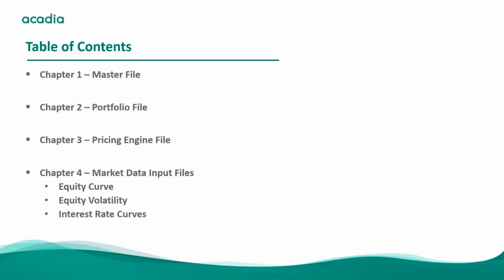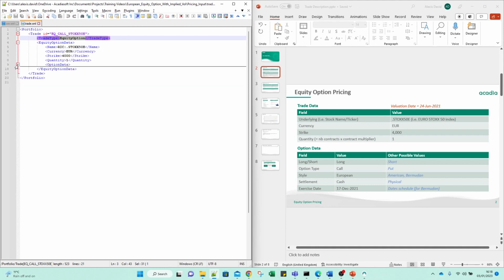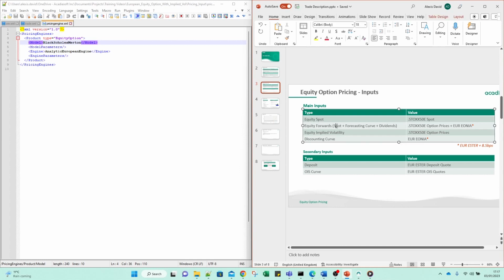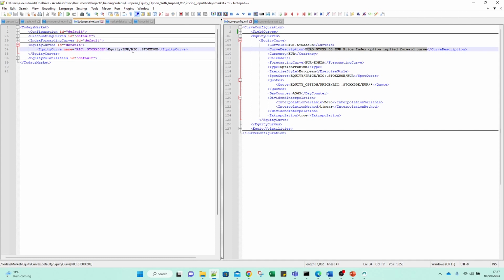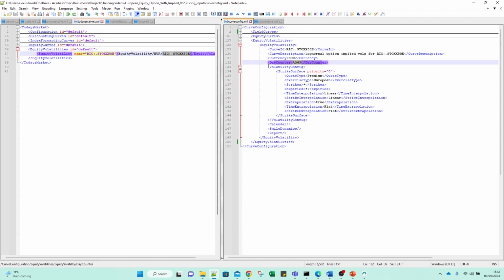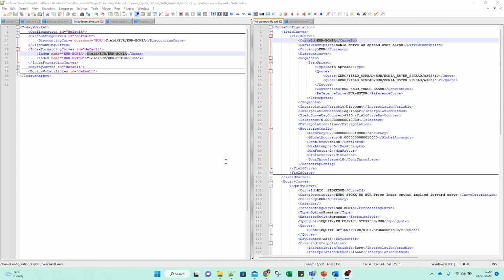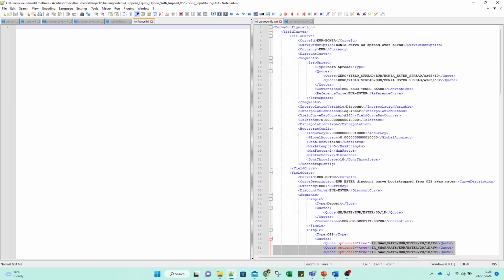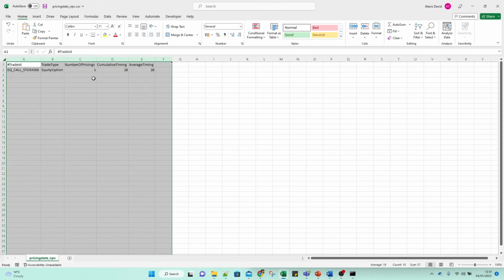How to price an Equity Option with Implied Volatility Surface with Open-Source Risk Engine (ORE)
🎬In this video, learn how to set up Open-Source Risk Engine (ORE) to *calculate the NPV of an Equity Option with Implied Volatility Surface.*

This is a good video to watch for beginners as it goes into a bit more detail regarding the connection between all input files than the pricing videos that will be produced next.

In particular, we describe the following input files:

00:32 - Chapter 1 - Master File (i.e. ore.xml)
01:46 - Chapter 2 - Portfolio File (i.e. trade.xml)
03:53 - Chapter 3 - Pricing Engine File (i.e. pricingengine.xml)
04:24 - Chapter 4 - Market Data Inputs Needed
05:55 - Chapter 4 - Market Data Input Files Overview (i.e. todaysmarket.xml, curveconfig.xml & marketdata.txt)
06:33 - Chapter 4 - _Equity Curve_ Configuration
08:27 - Chapter 4 - _Equity Volatility_ Configuration
09:56 - Chapter 4 - _Interest Rate Curve_ Configuration

And we also look at the results of the NPV calculation.
13:36 - NPV Calculation Execution
14:40 - Analysis Results Exploration

_Reference: TA001_
_Category: Trades & Analytics_
_Complexity: Beginner_
_Operating System: All_

_Author(s): Alexis David_
_Speaker(s): Alexis David_
_Editor(s): Alexis David_